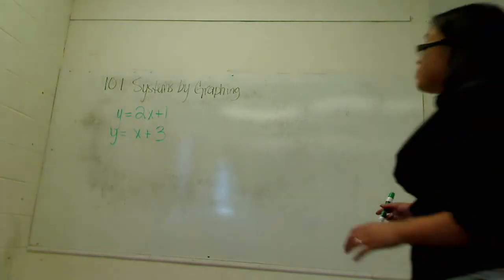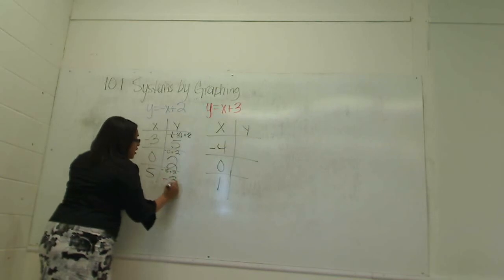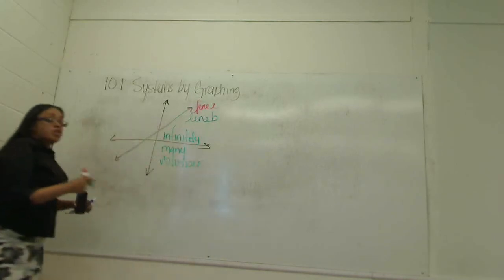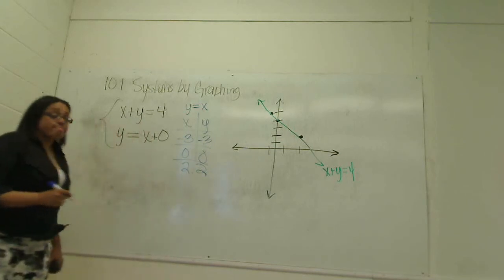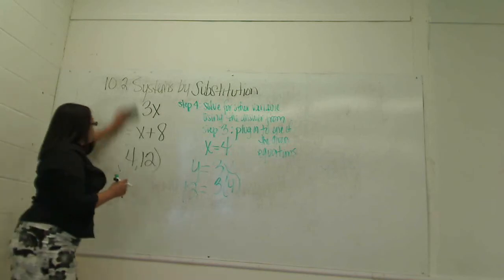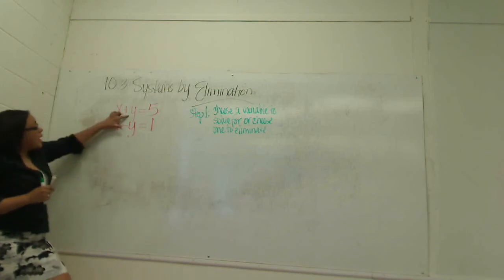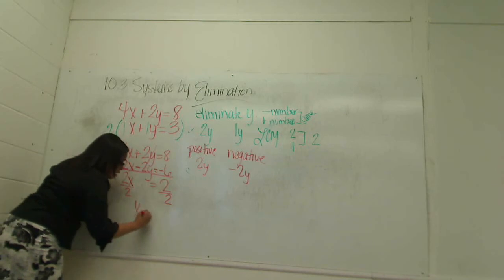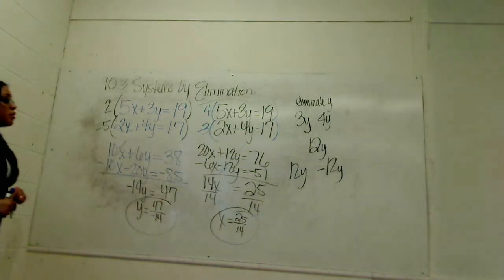Learning Foundations Math 0092 Lecture 9 16 14